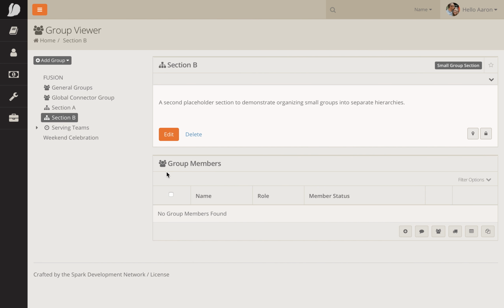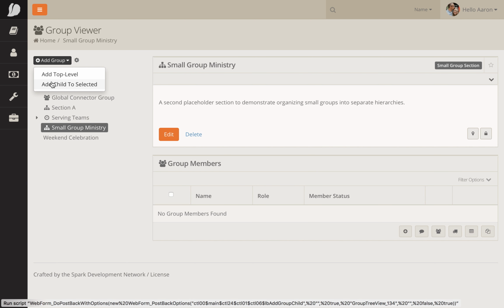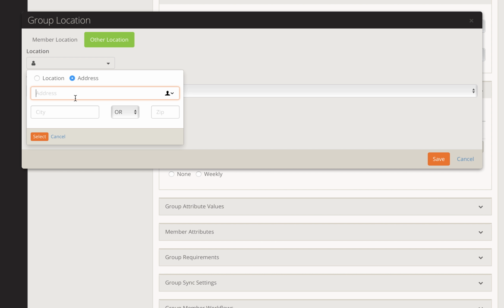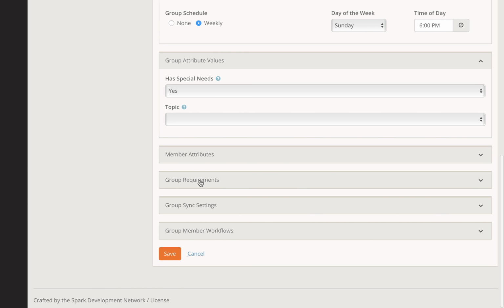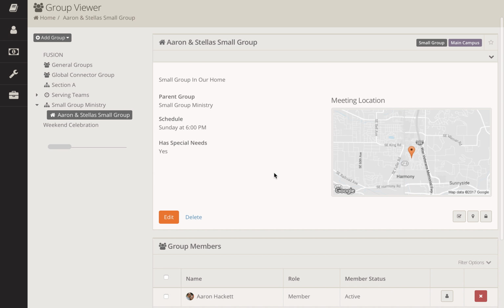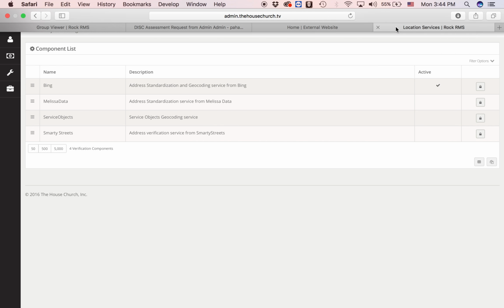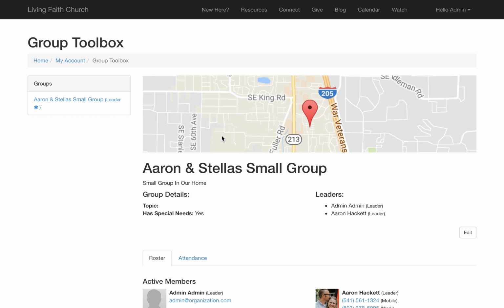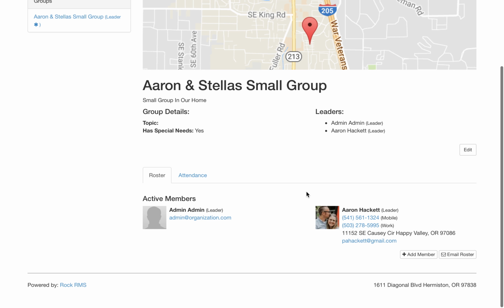Groups PT 3 (small groups)